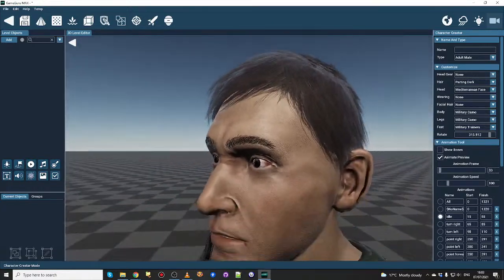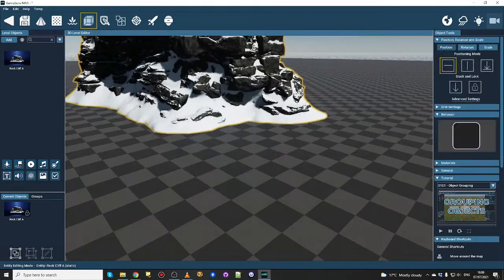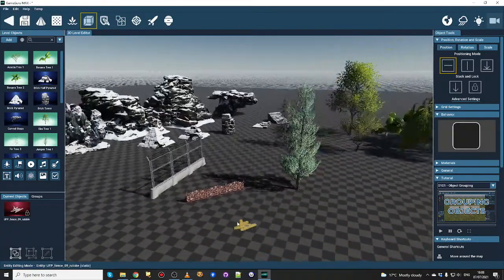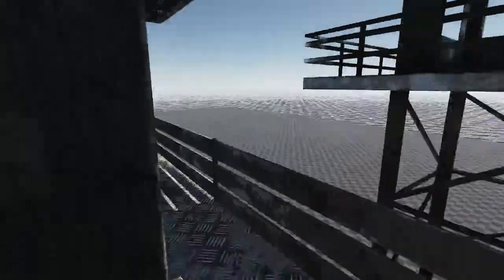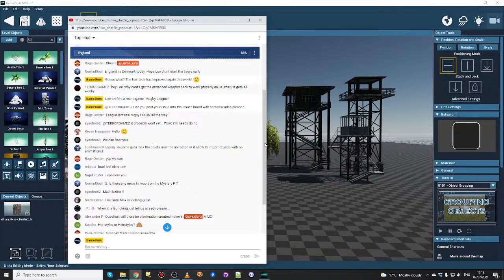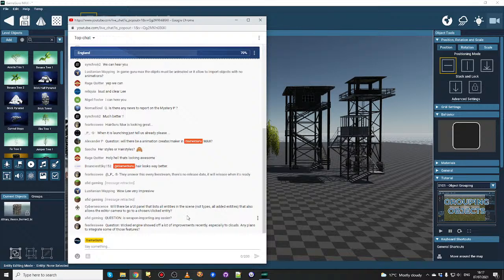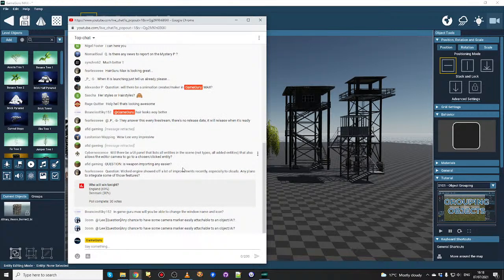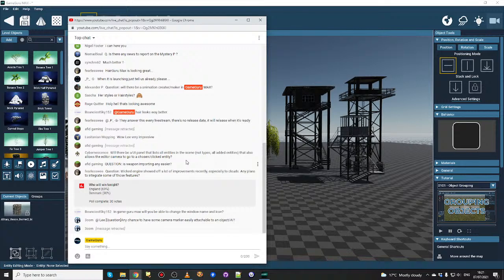GameGuru MAX - Broadcast #51 - New Hair and Many Assets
The latest GameGuru MAX development progress. See the improvements to the character hair and the different types you can select when making your game characters. New assets are revealed from arctic rock formations to military themed objects.
Get access to alpha builds and save 25% by pre-ordering today!